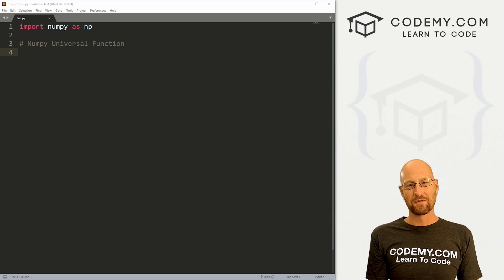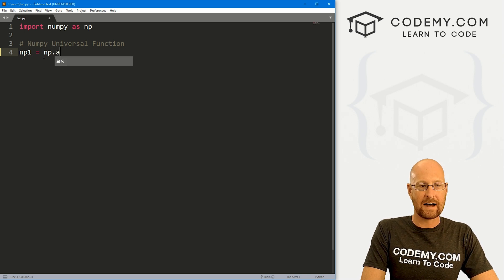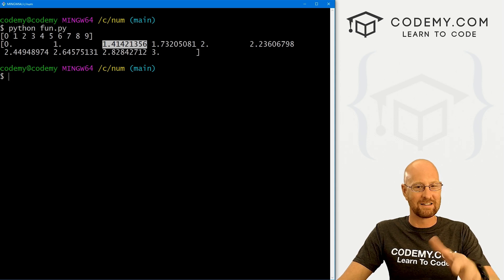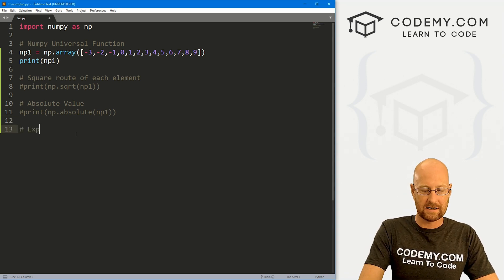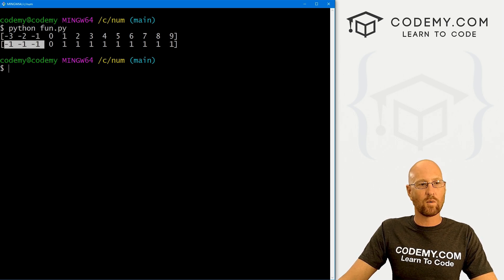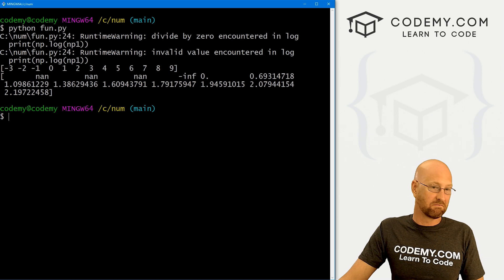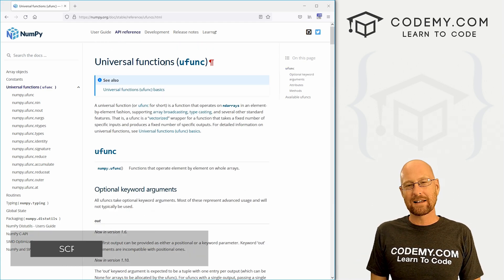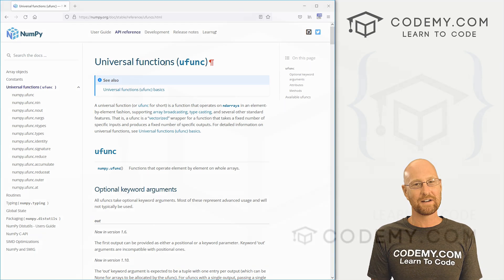Numpy Universal Functions - Numpy For Machine Learning 3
In this video we'll look at some of the popular Universal Functions that come with Numpy.

Universal Functions, or uFuncs, allow you to quickly do things to the elements of your Numpy Array.

We'll look at square root, absolute value, exponentials, min/max, signs, and some trig functions.

I'll also show you where the master list of all Numpy Universal Functions is in case you want to see them all.

Timecodes

0:00​​ - Introduction
1:03 - Create a Numpy Array
1:30 - Numpy Square Root
2:25 - Numpy Absolute Value
3:19 - Numpy Exponentials
3:38 - Numpy Min/Max
4:09 - Numpy Sign Postitive/Negative
4:44 - Numpy Sin Cos Log
5:40 - Numpy Universal Functions Docs
7:27 - Conclusion